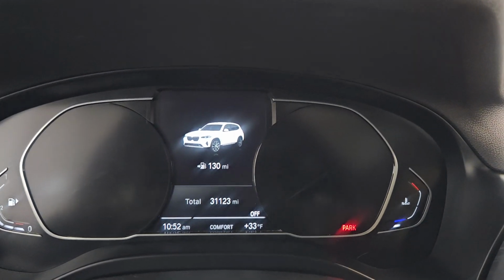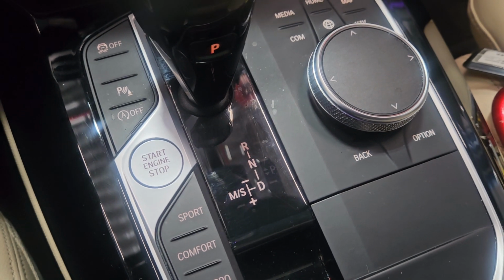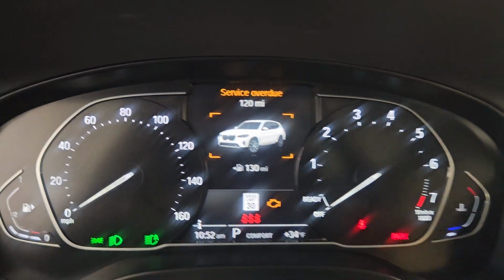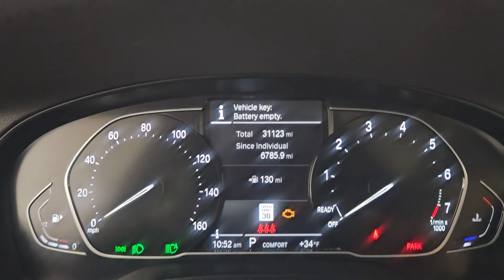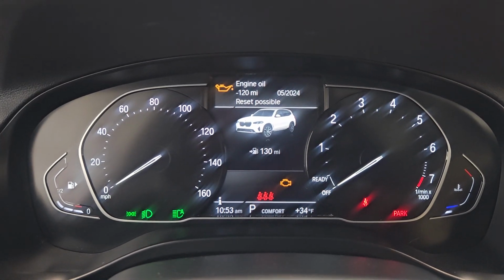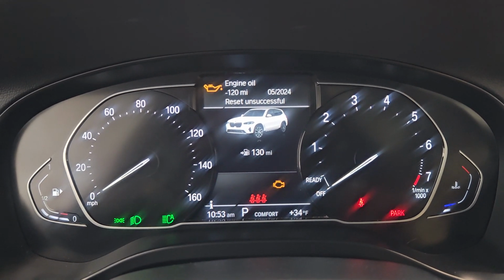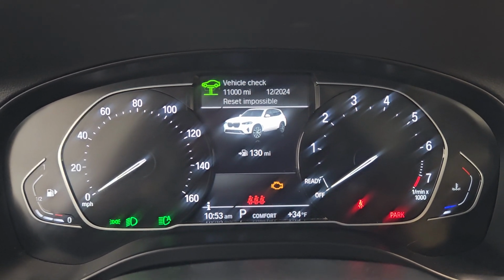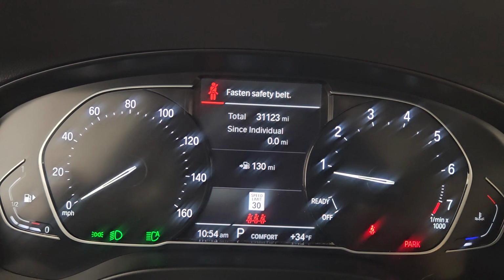2022 BMW X3 Engine Oil Service Required/ Oil Life Reset Tutorial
This video shows you how to reset your oil life / maintenance light / service due notification on a 2022 BMW X3.